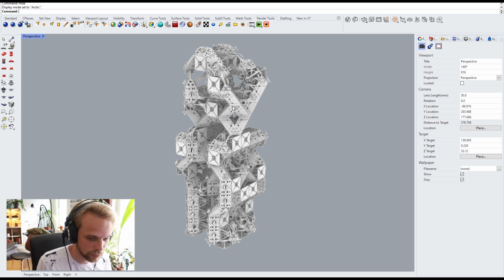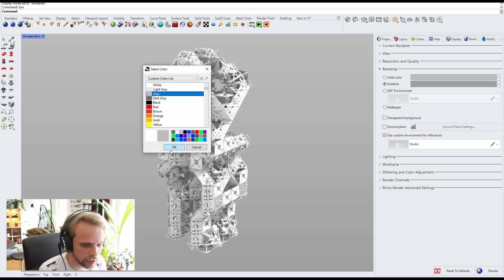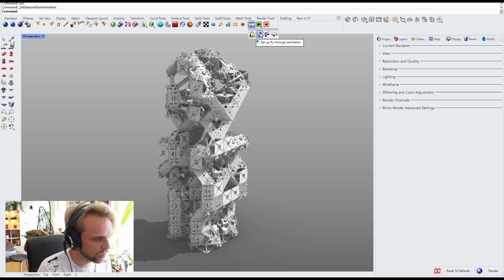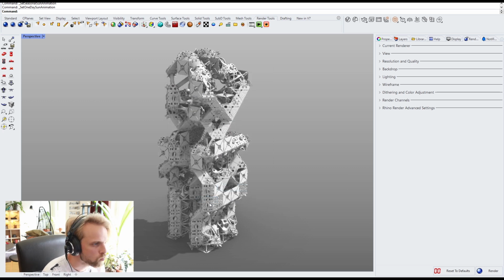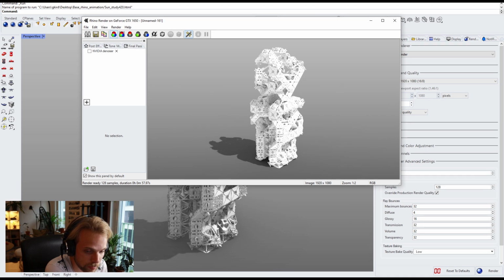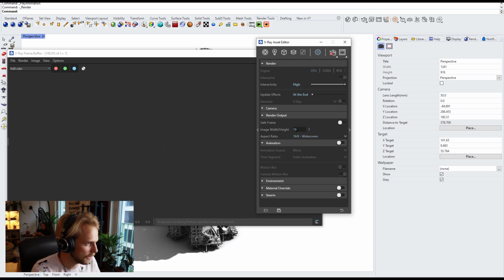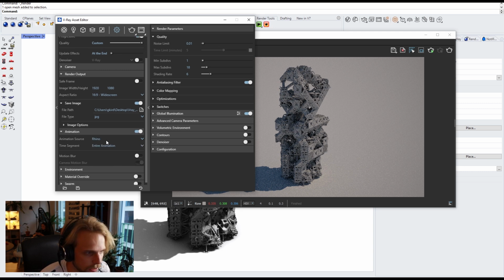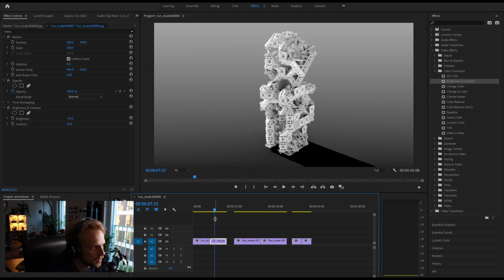Tutorial: Sun Animation for Architects with Rhino 3D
My hardware:
Camera - Canon EOS250D (Rebel SL3)
3D printer (FDM) - Creality Ender 3
3D printer (SLA) - Anycubic Photon Zero
3D printer accessories - Anycubic Wash and Cure station